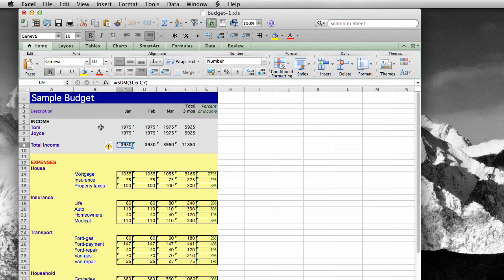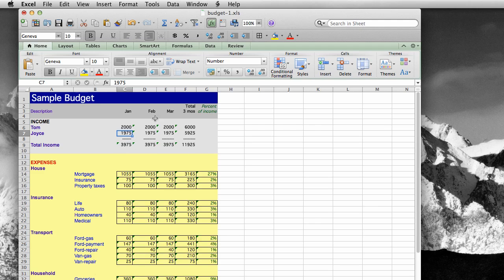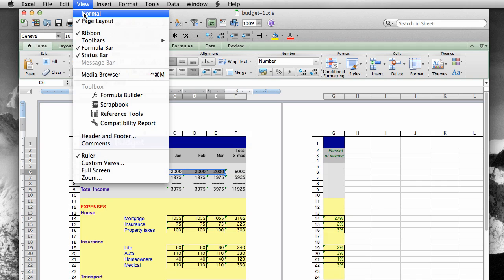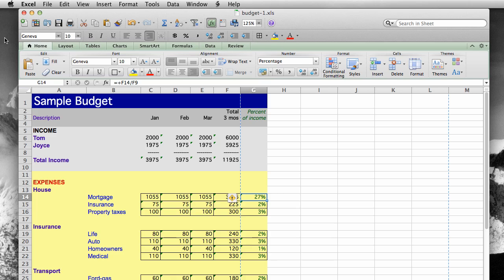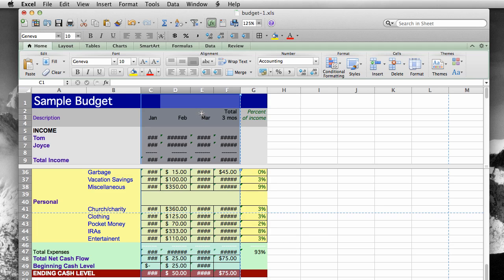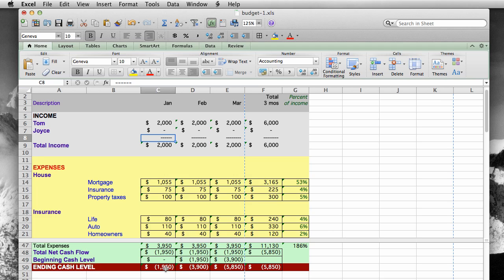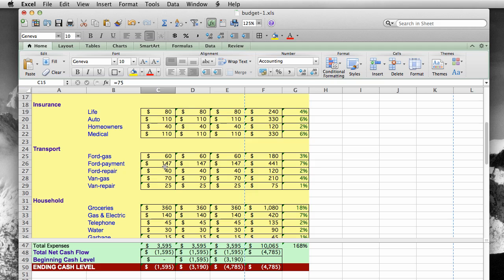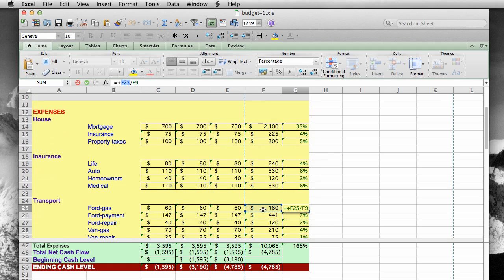Spreadsheet-1-budget.mp4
Using an electronic spreadsheet to balance a personal budget.  This is a simple tutorial on the use of spreadsheets in education.